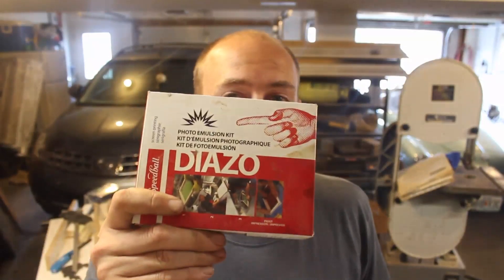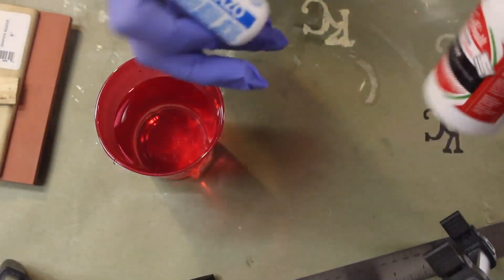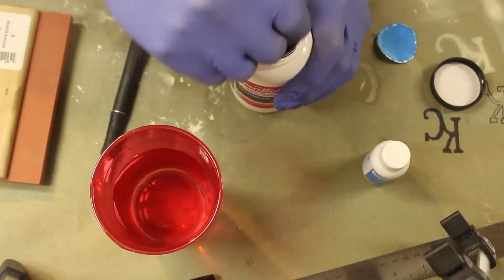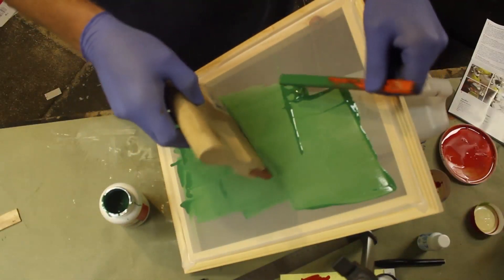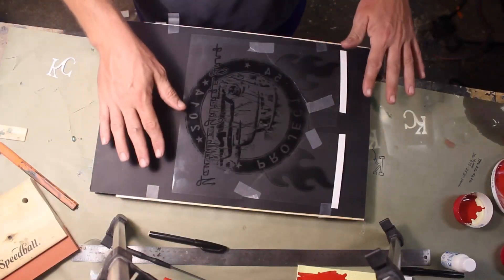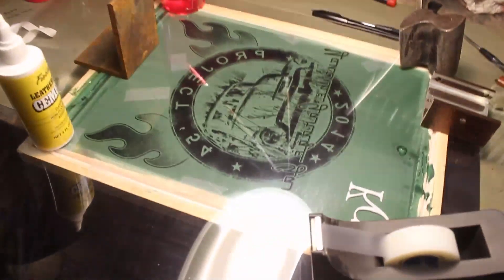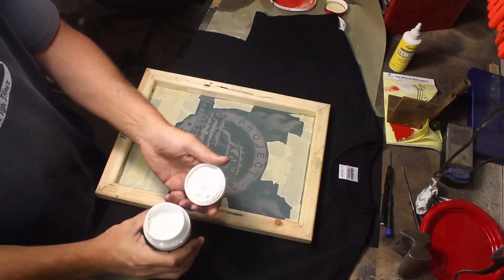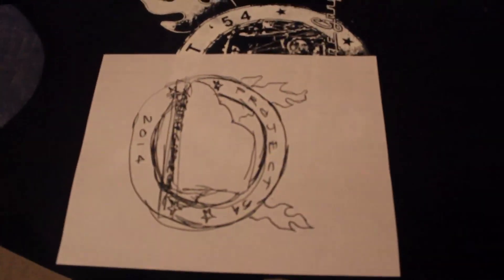First Time Screen Print T-Shirt - Surprisingly Easy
Using Speedball's Diazo photo emulsion kit and printing screen to print my very first T-Shirt.

It came out pretty good.  I think I'd let the emulsion cure for a longer period next time.  I used aquaset white printing ink on a Guidian t-shirt.